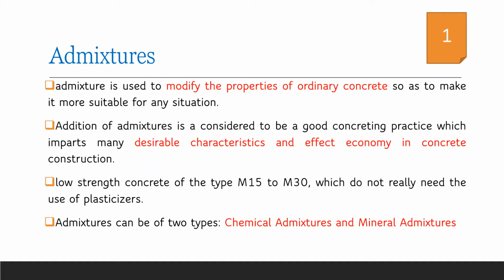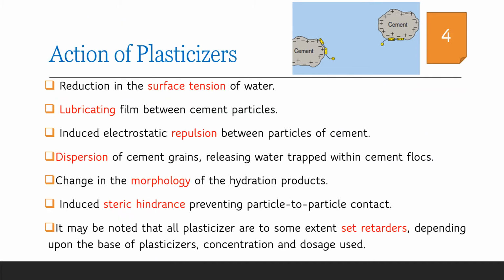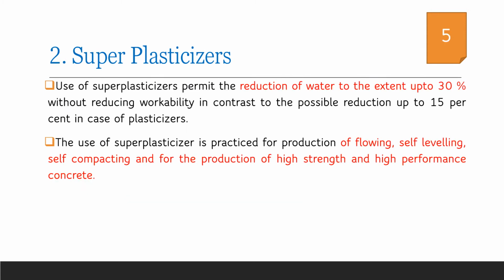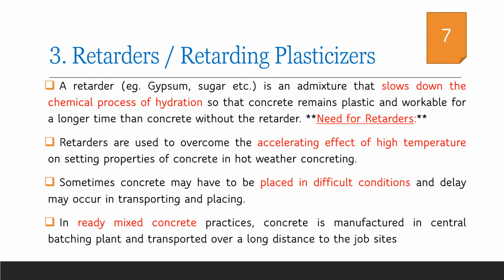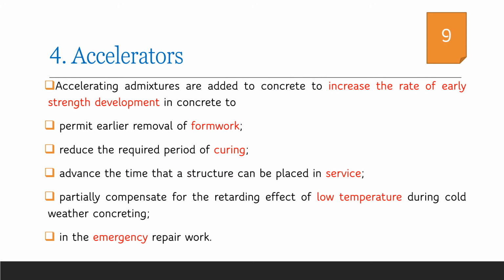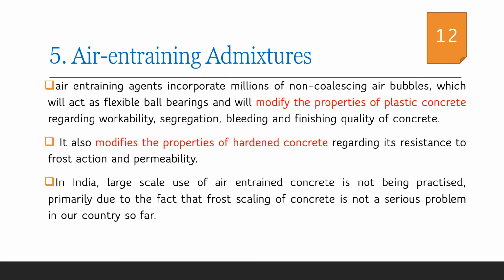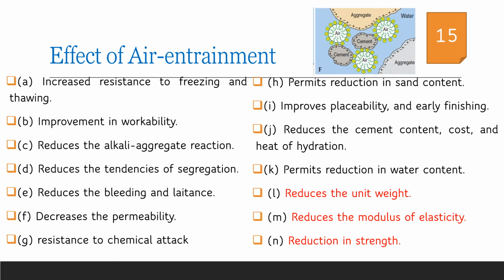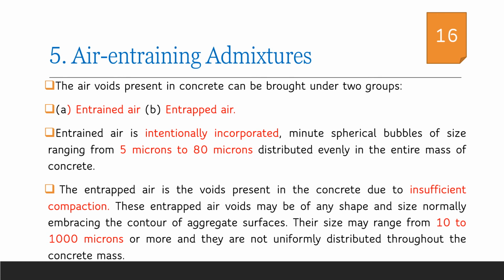Lecture15 CE361 ACT Module2 KPE 2020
Chemical Admixtures- Part A